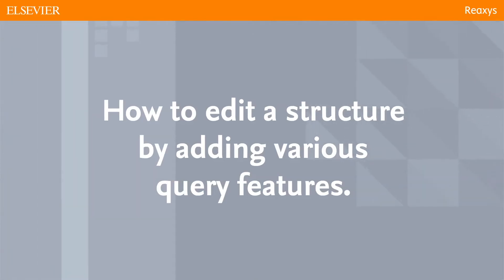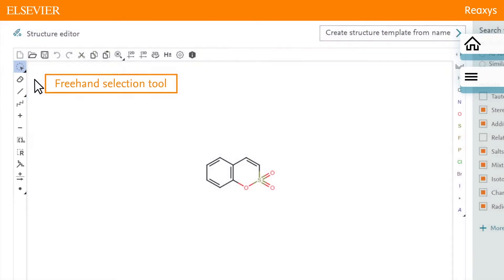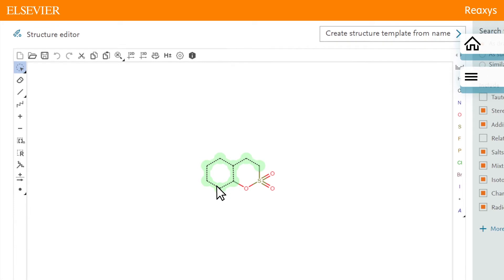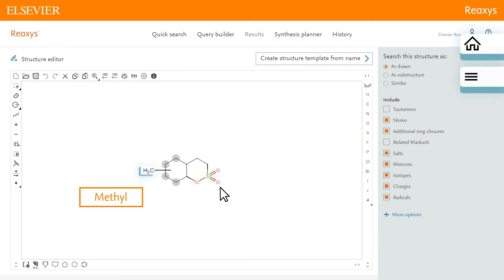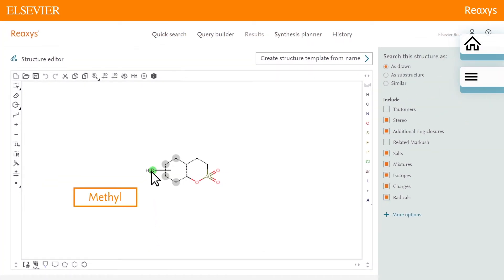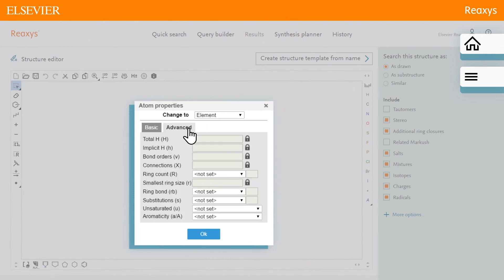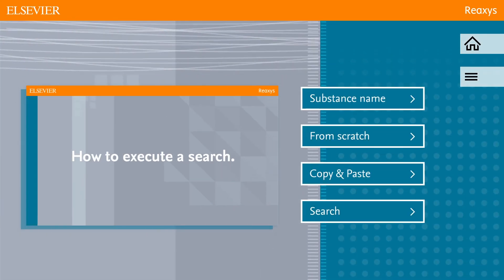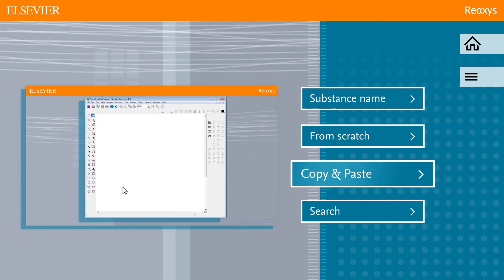Learn Reaxys : How to edit a structure drawing in Reaxys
This video will teach you how to find information on compounds by using structure search.

Does your institution have Reaxys? Then start your learning journey! Saty up to date with Reaxys! Would you like to learn Reaxys form our experts?